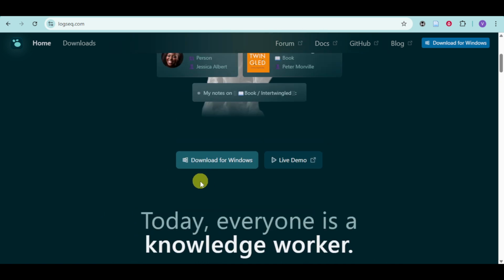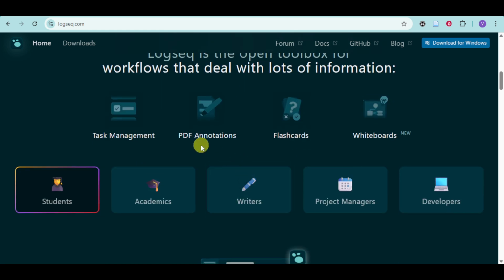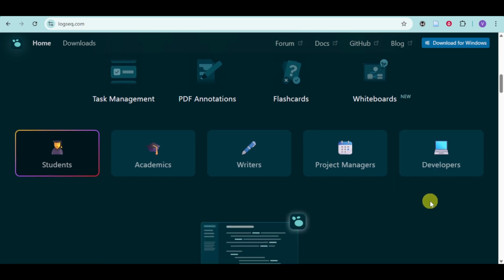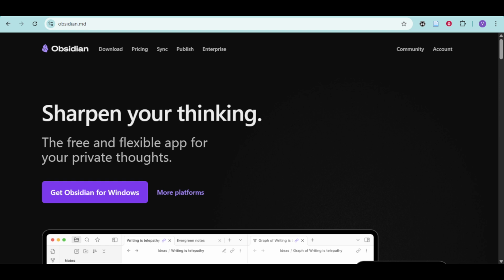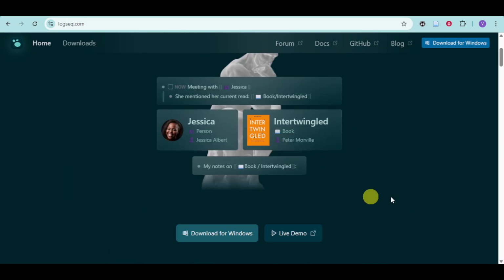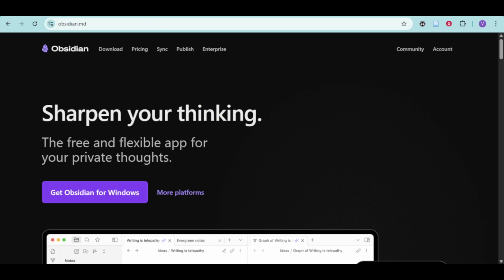Logseq vs Obsidian (2025) — Which Note-Taking App Is Best?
Exploring the world of note-taking apps? Let's dive into Logseq! This video offers a look at how Logseq notes can boost your productivity. Plus, we’ll examine writing workflows and how to outline effectively in this powerful note taking app.